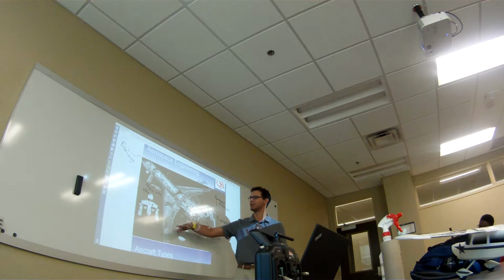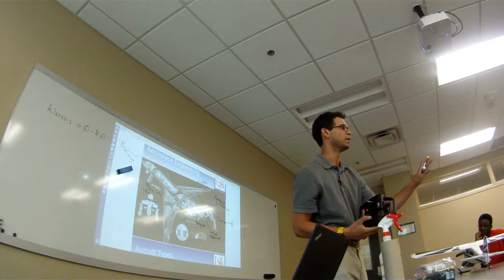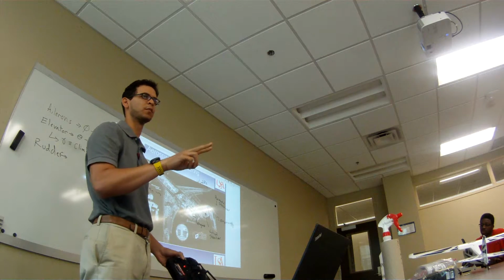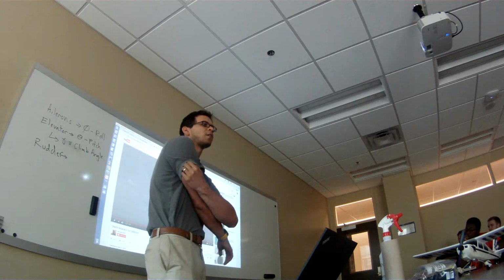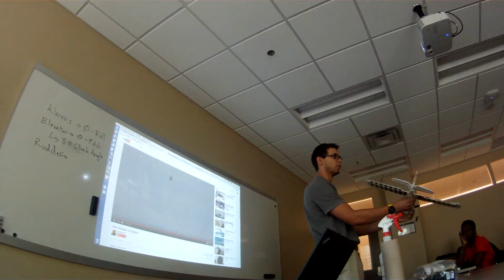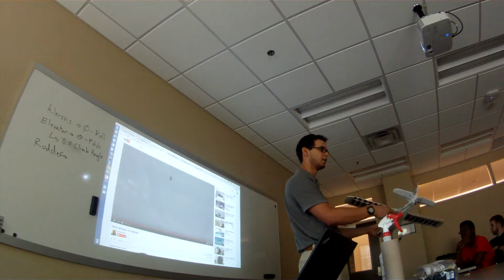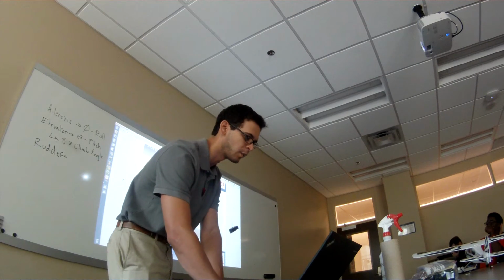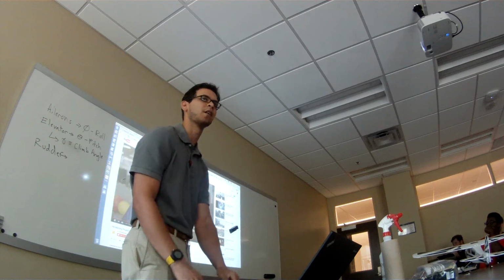Design Build Fly - Aircraft Nomenclature